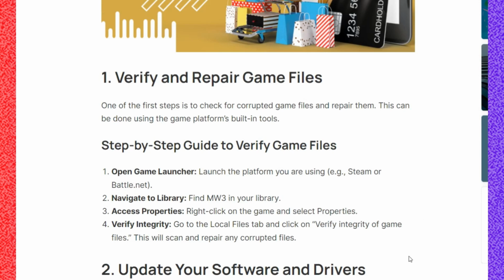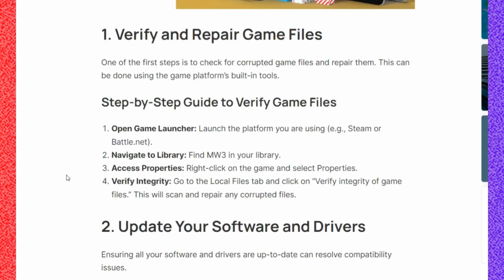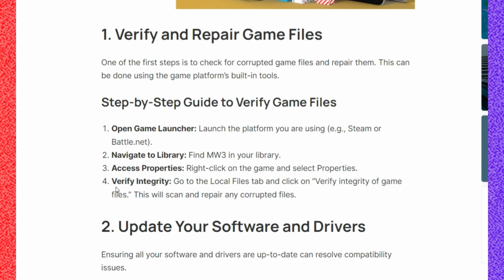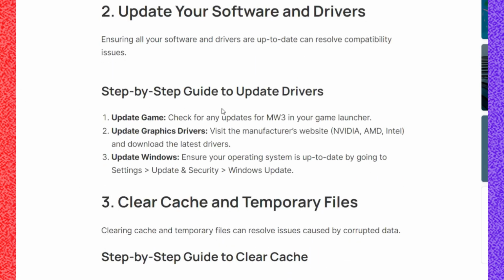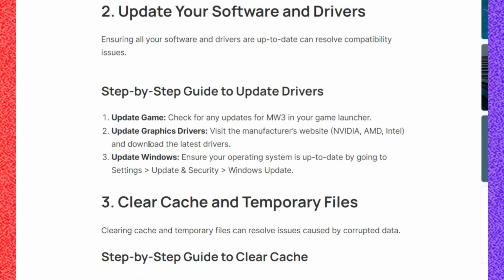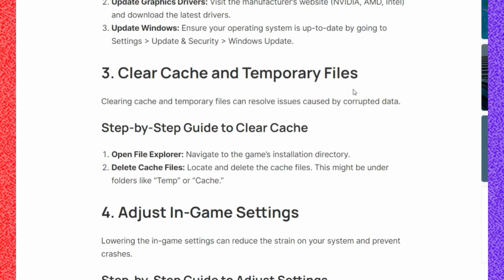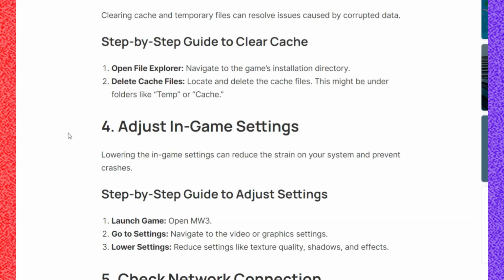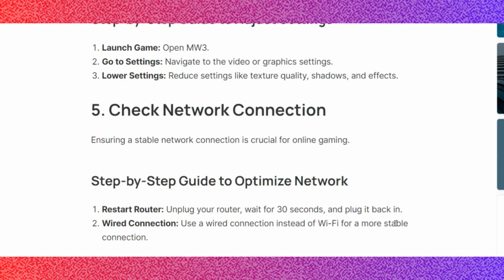How To Fix Dev Error 12502 in MW3 - Full Guide 2024